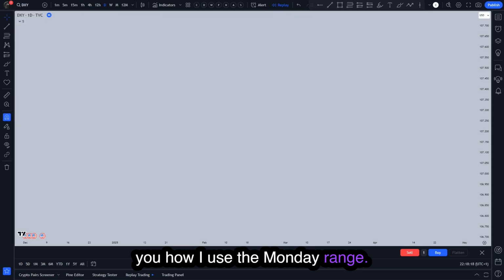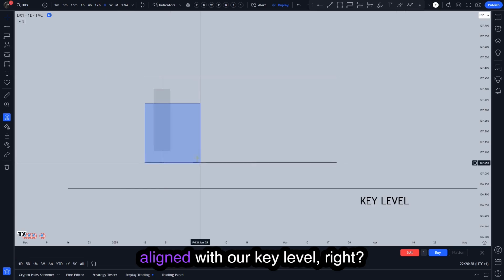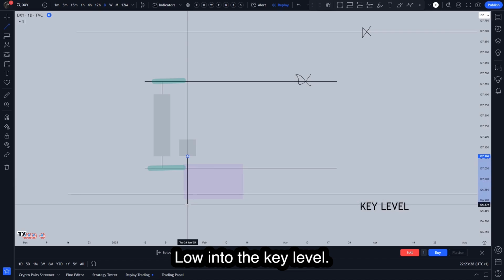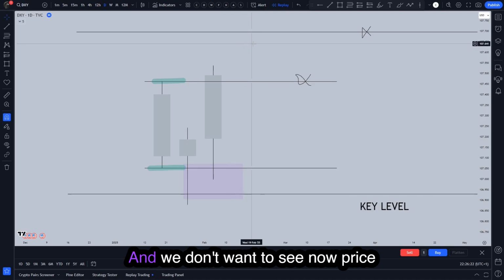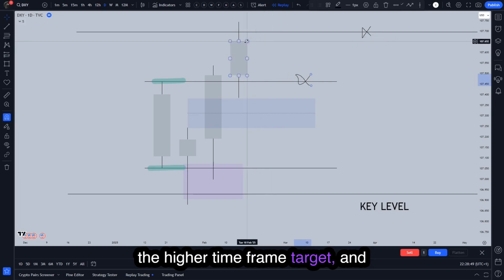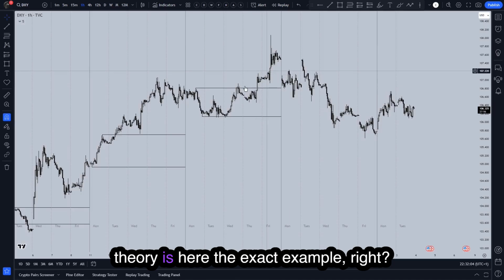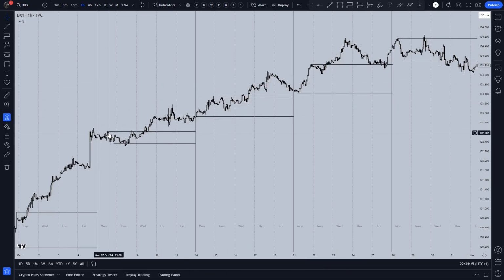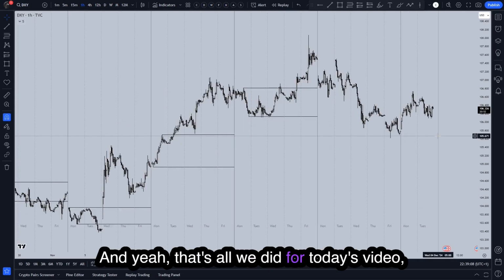market narrative made simple (the monday range)